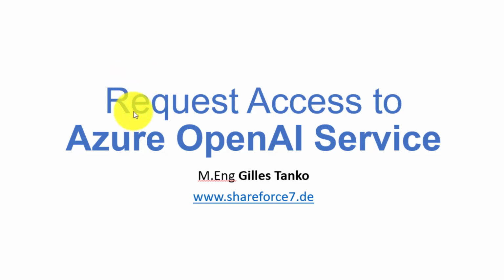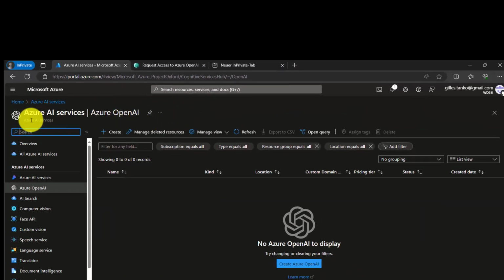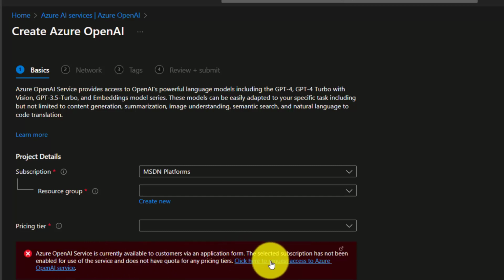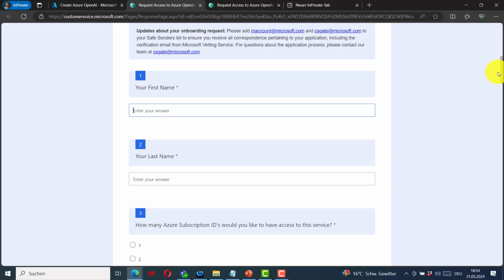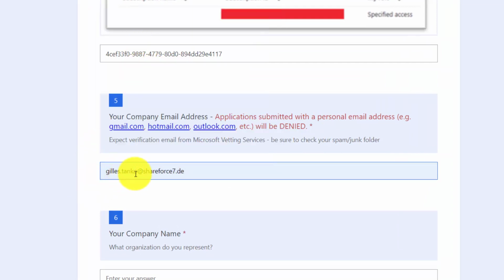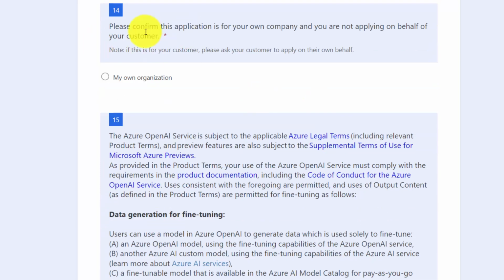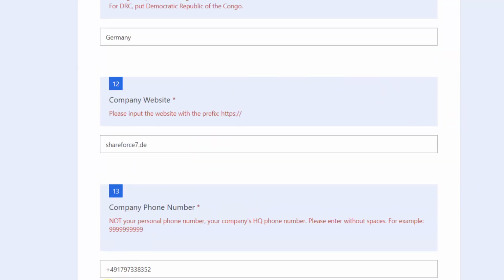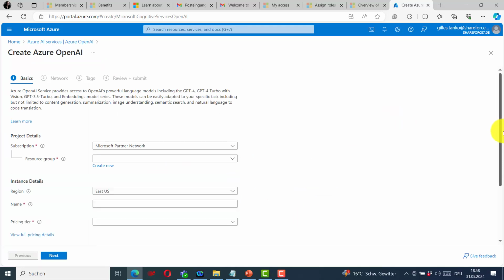Request access to the Azure OpenAI Service. ShareForce7 is you partner to develop OpenAi solution.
To request access to the Azure OpenAI Service, you'll need to fill out a form that Microsoft provides. This form is necessary to ensure appropriate usage and to align with Microsoft's responsible AI principles. Here’s how you can complete the request form and what information you’ll need to provide.

First, ensure you have an active Azure subscription, as this is a prerequisite for requesting access to the OpenAI Service. If you do not have an Azure subscription, you can create one at the Azure Portal.